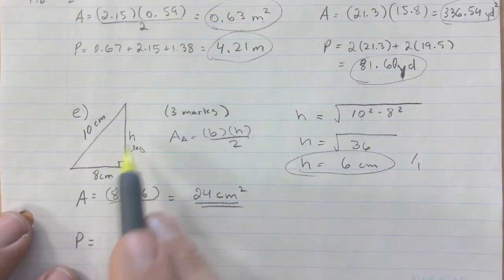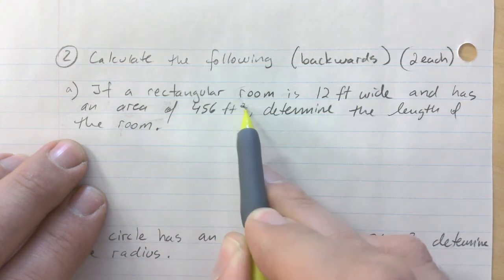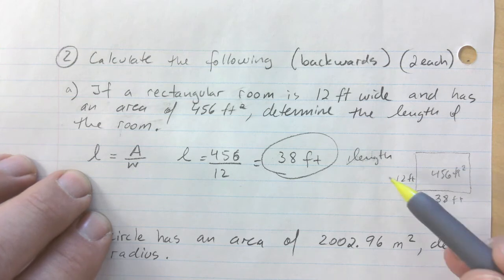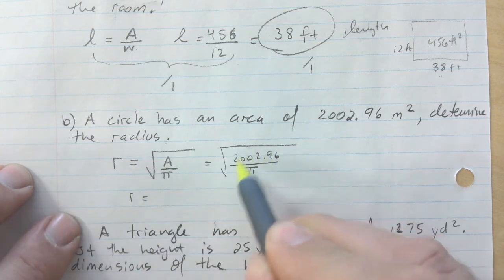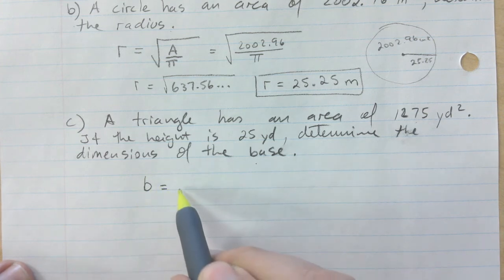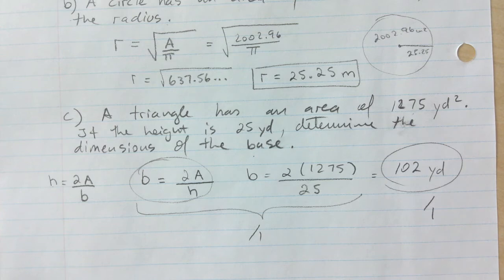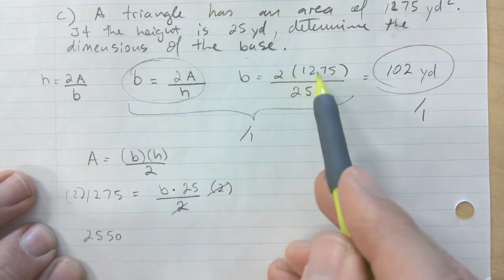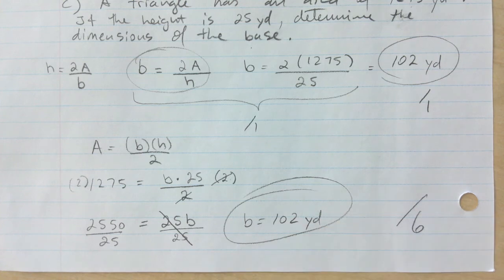ESMR2S Ch3 ac1 correction